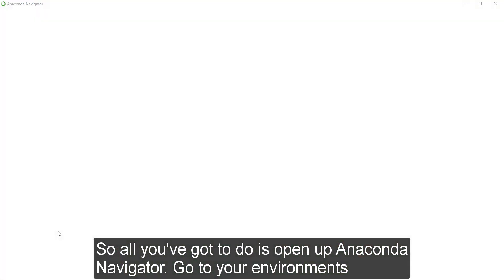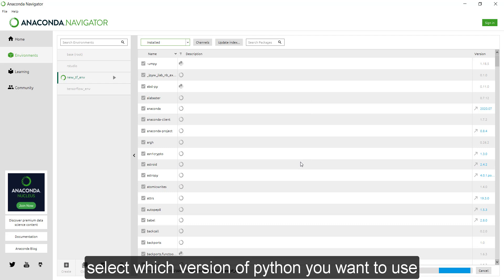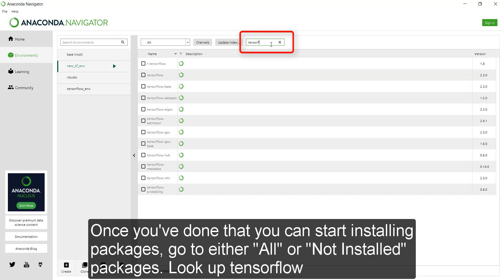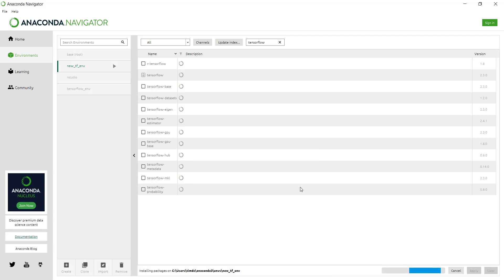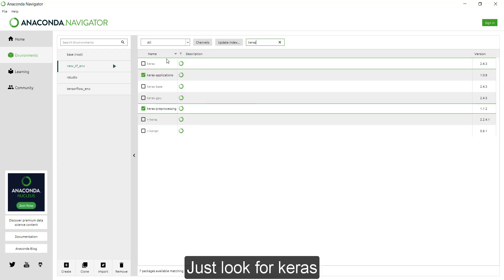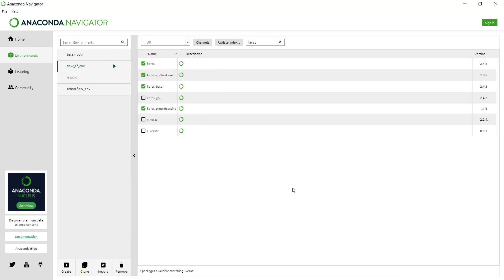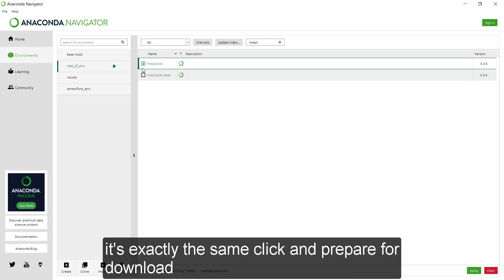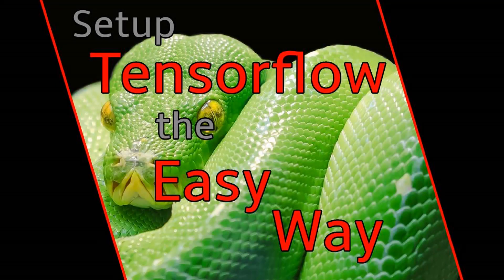tensorflow the easy way